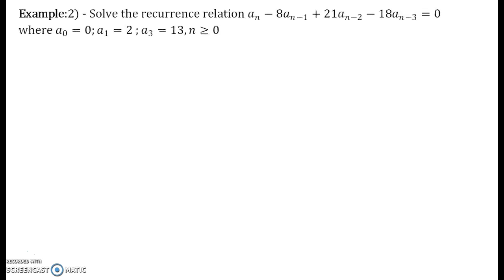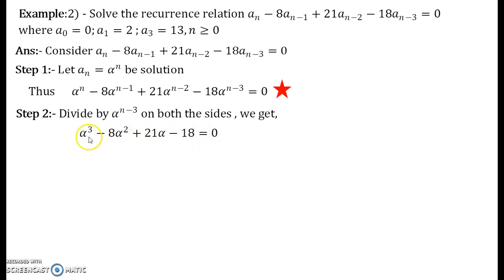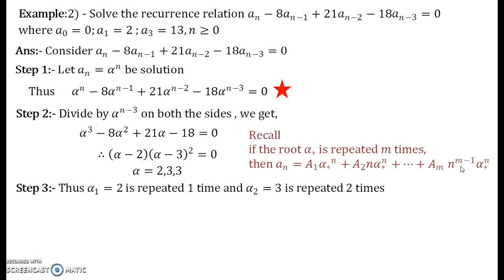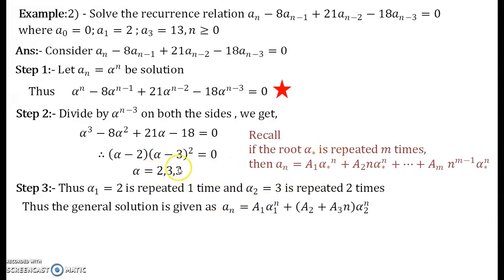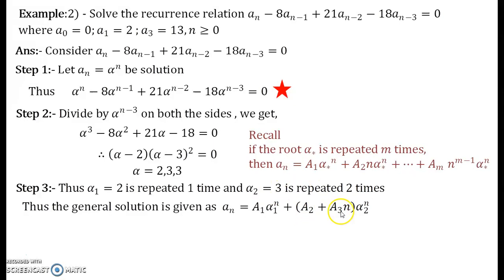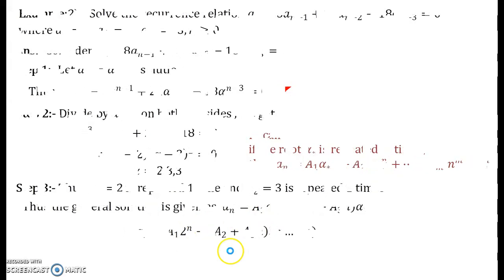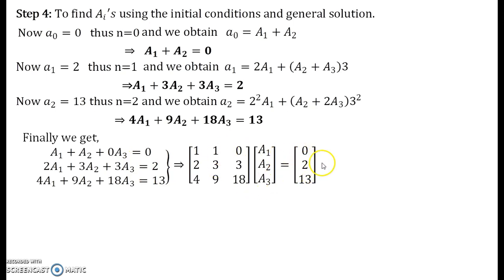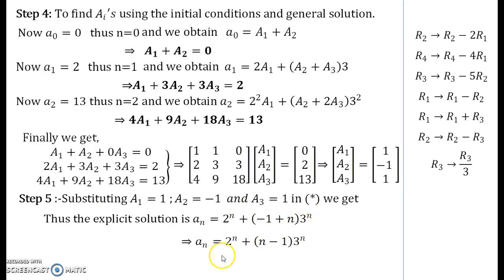Recurrence Relations Part 7 Special case with real and reapeated roots